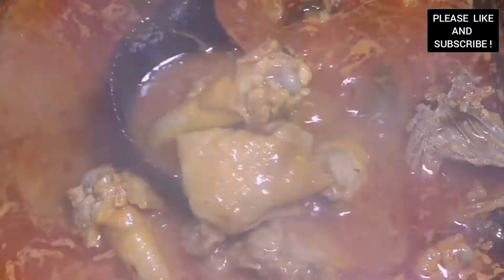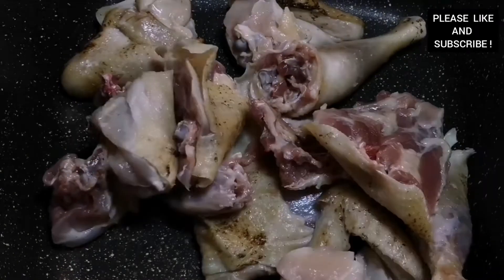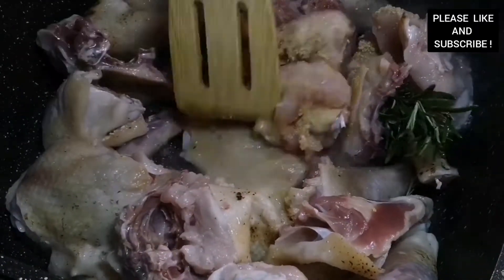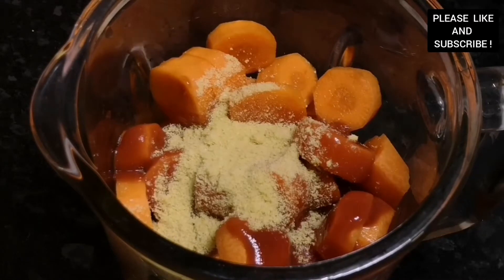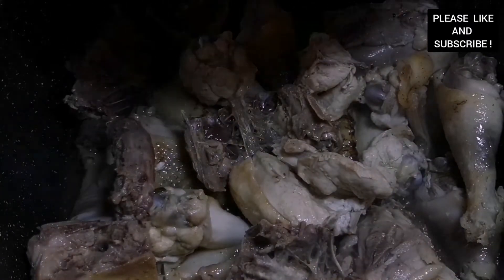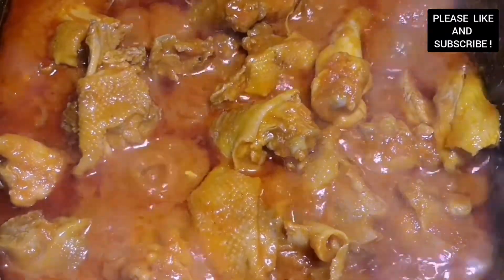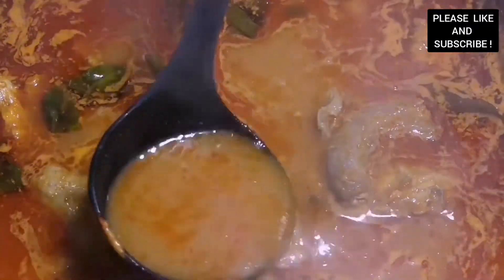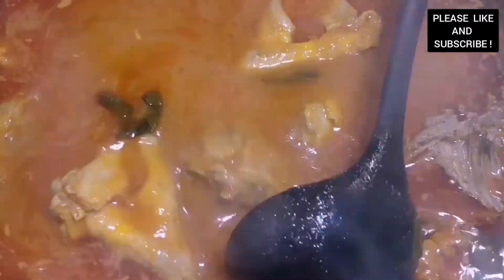LET'S MAKE QUICK AND EASY CHICKEN SOUP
* QUICK AND EASY CHICKEN SOUP/LIGHT SOUP *

 *INGREDIENTS*
2 HARD CHICKEN
2TBS ALL PURPOSE SEASONING
SALT TO TASTE
1 FRESH LEMON
2 FRESH ROSEMARY
FRESH BASIL

 *TOMATO BLEND*
3 FRESH TOMATO
3TBS TOMATO PUREE
1 RED BELL PEPPER
50G FRESH GINGER
2 CARROTS
2  WHITE ONION
3 SCOTCH BONNET/TO TASTE
ALL PURPOSE SEASONING
WATER TO BLEND

*TSP-TEASPOON
*TBS TABLESPOON